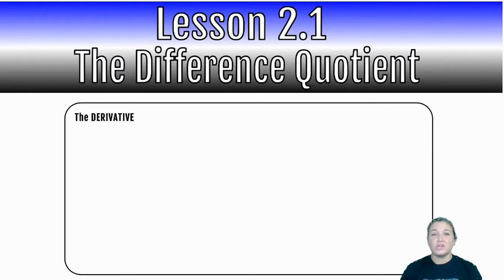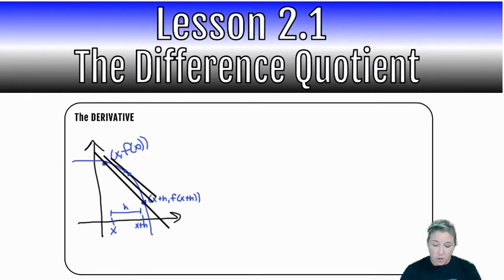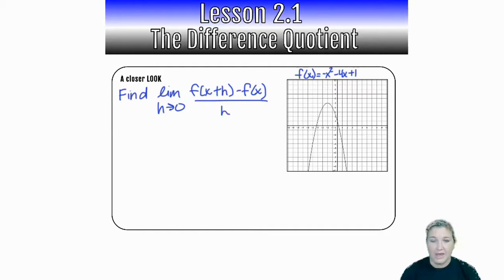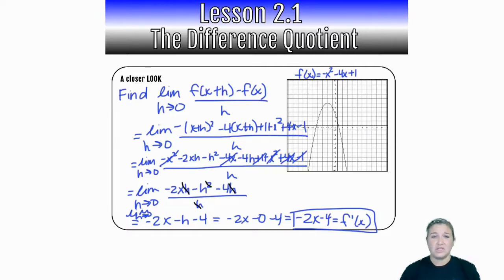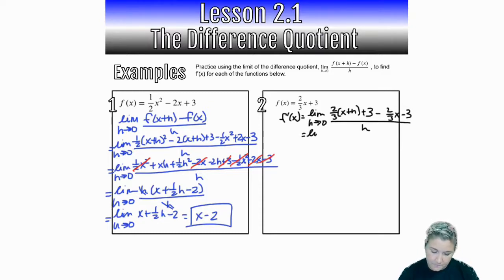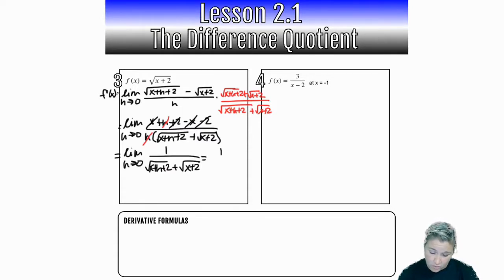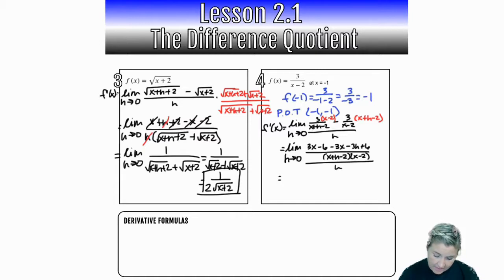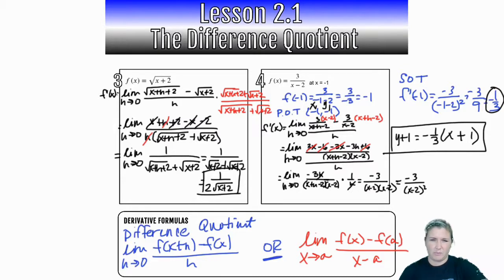CALC- Oct 7th (2.1)